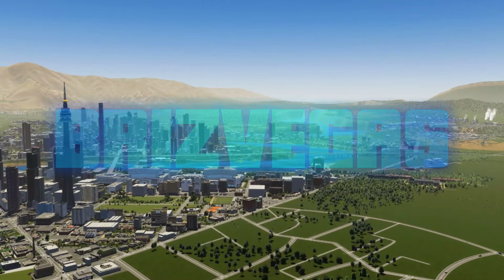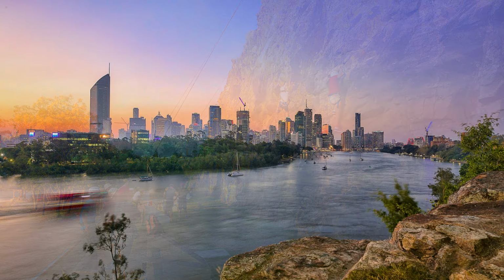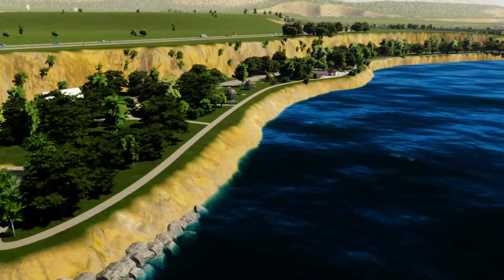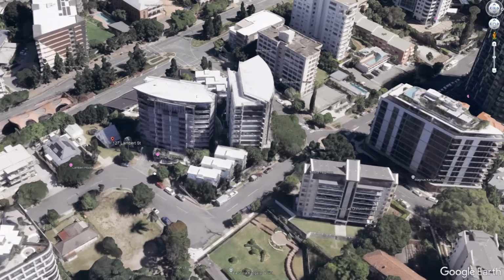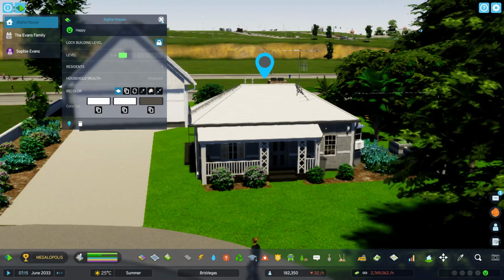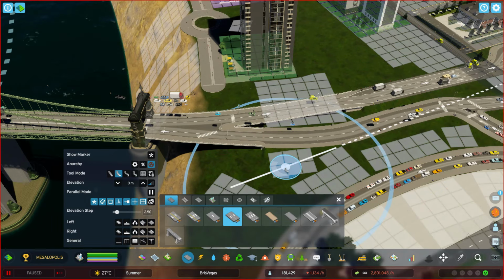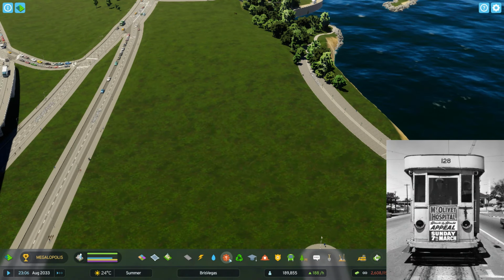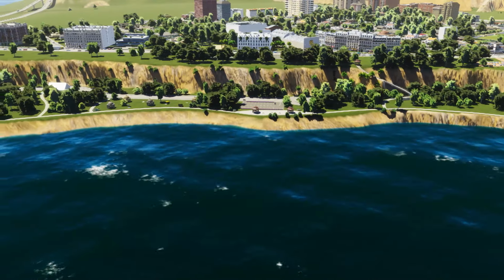Loving these new city additions in Cities Skylines 2! | BrizVegas E12 - Kangaroo Point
Using the NEW French assets in an Australian city? Oui! | BrizVegas E12 - Kangaroo Point

Hello friends! Welcome back to Shelley Skylines: BrizVegas, in today's episode we're exploring the suburb of Kangaroo Point. Situated along the Brisbane river across from the CBD, it has some fascinating history and some interesting landscapes. A good opportunity to use the new French Assets pack just released on Paradox Mods. Follow along as we build this grand old suburb in Cities Skylines 2, as realistically as possible!